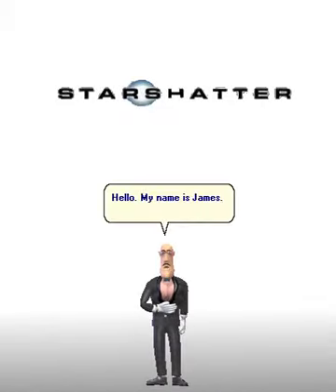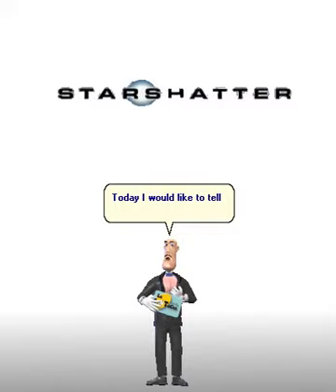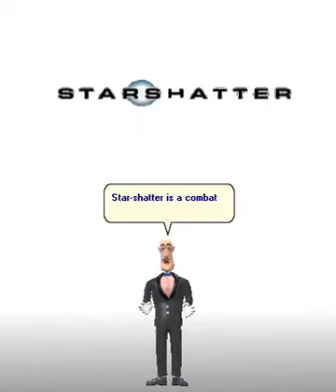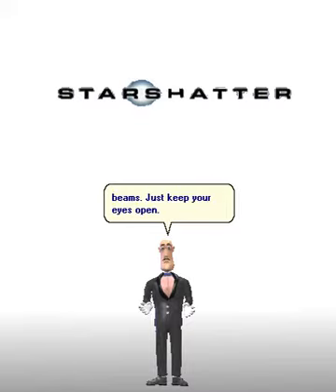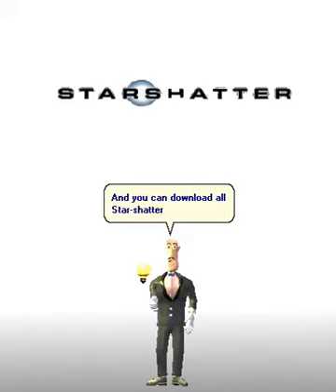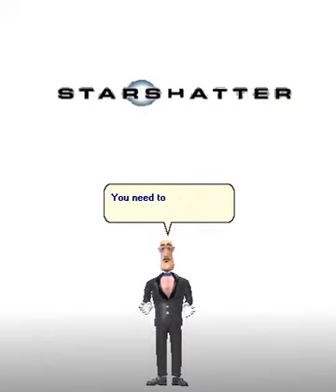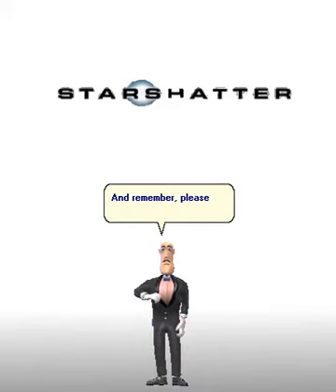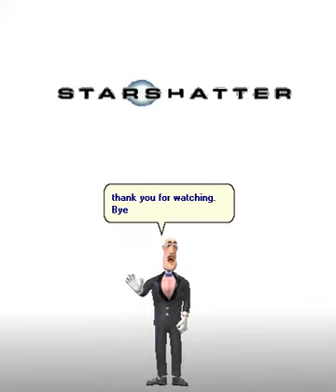Starshatter Mods Forum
James, the Microsoft Agent character, explains something about Starshatter game.